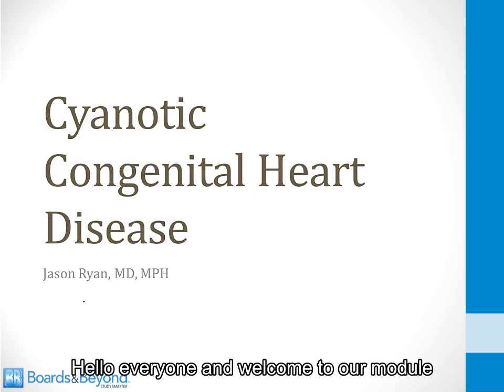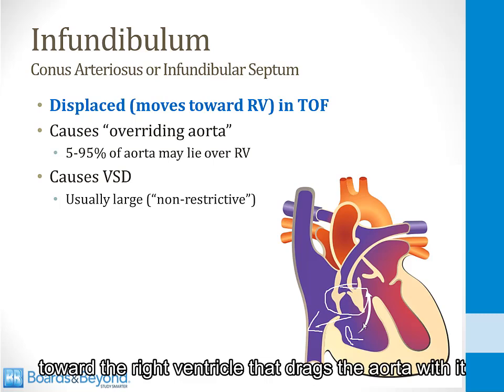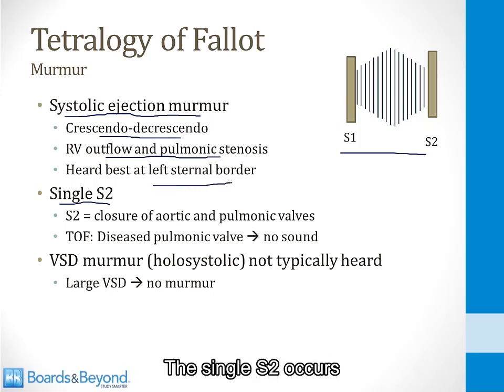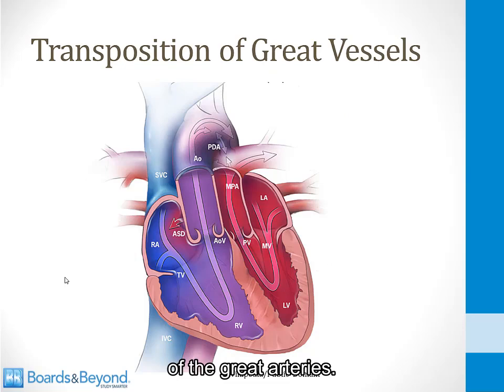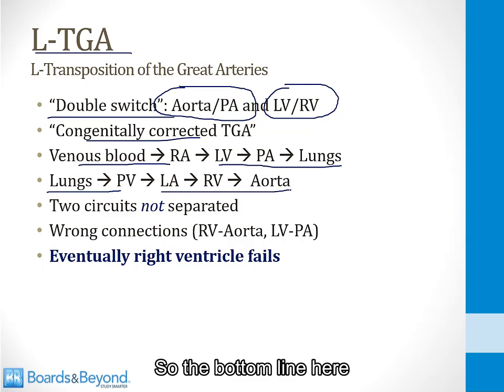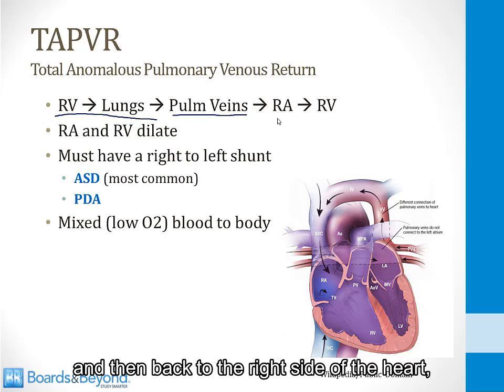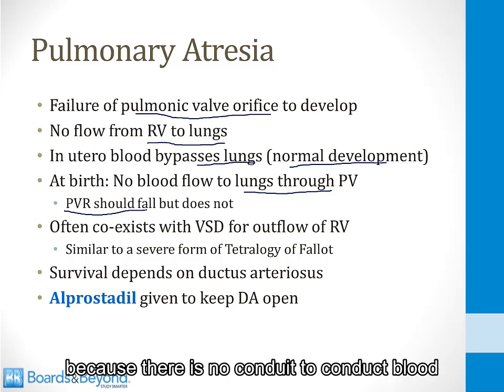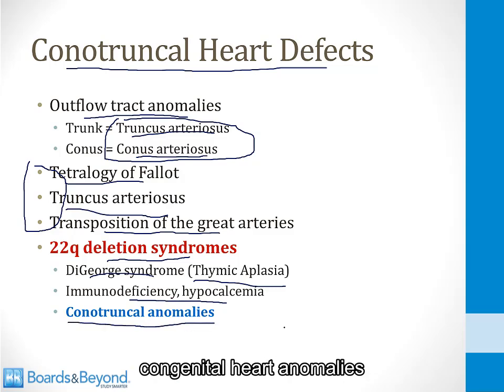CVS 7.3 Cyanotic Congenital Heart Disease (2020)